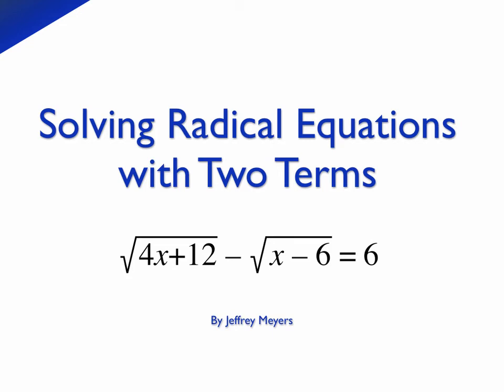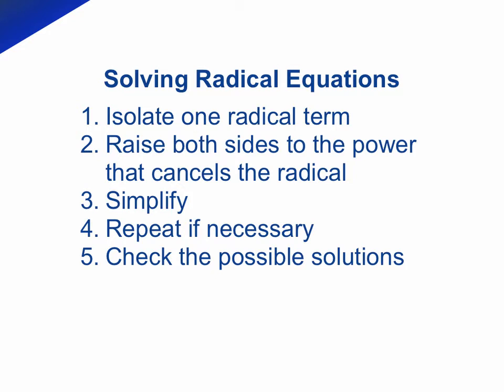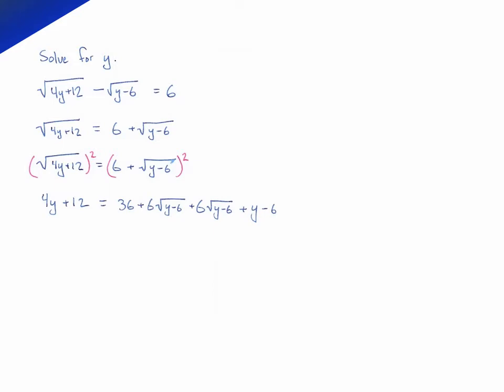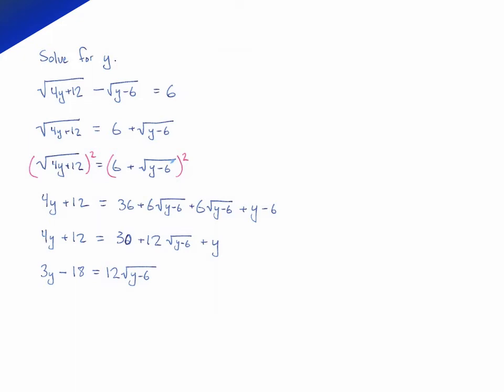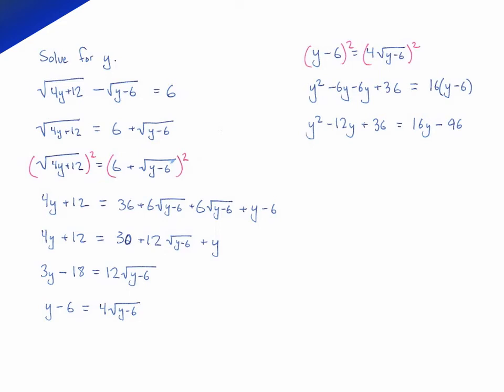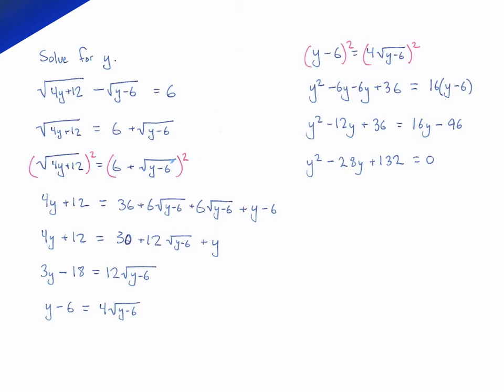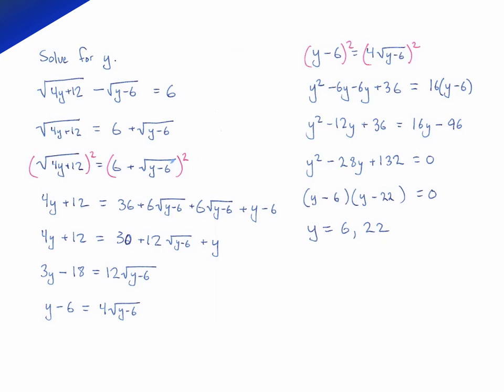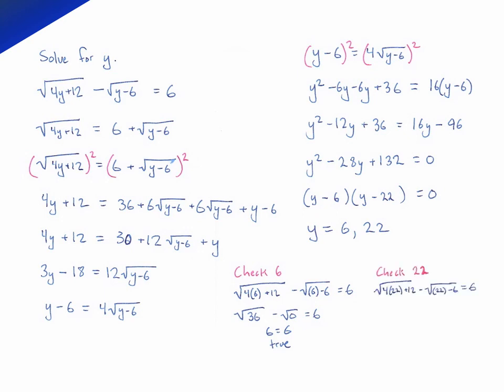Radical Equations with Two Terms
How to solve radical equations that have two radical terms (like square roots).